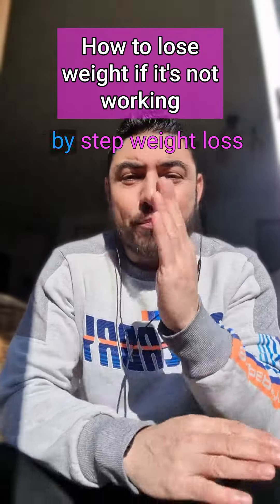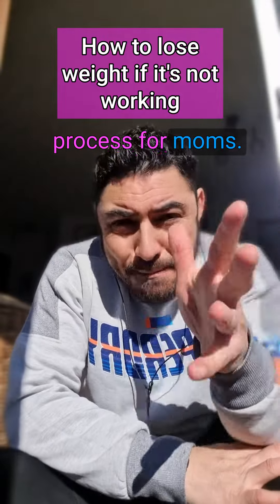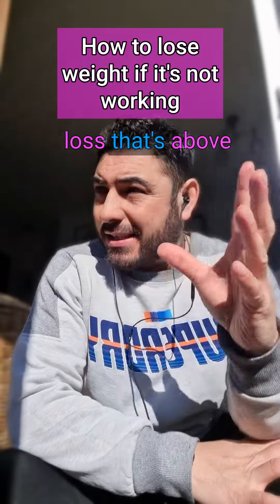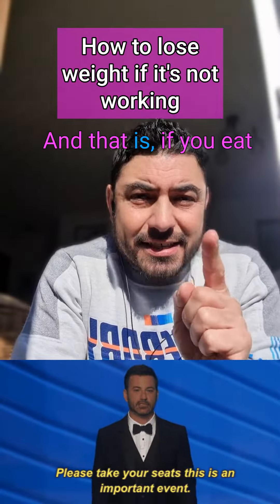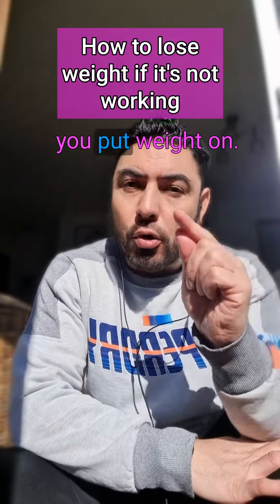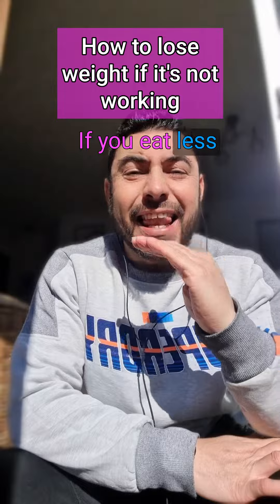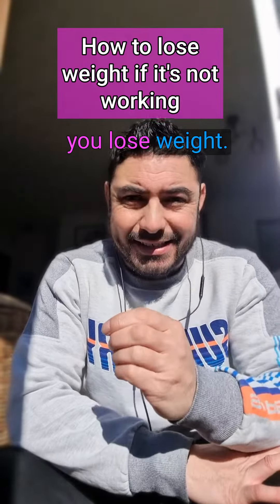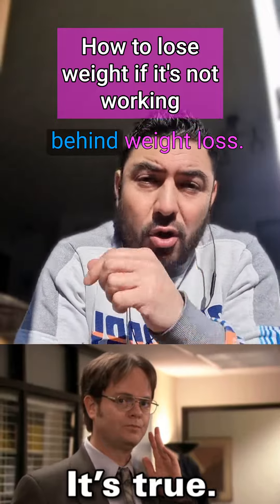Step by step weight loss for moms